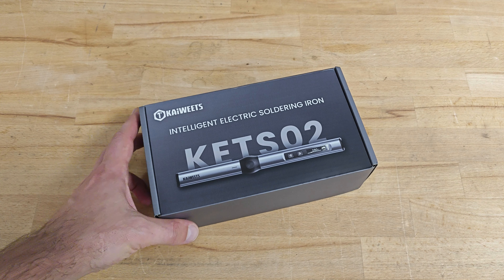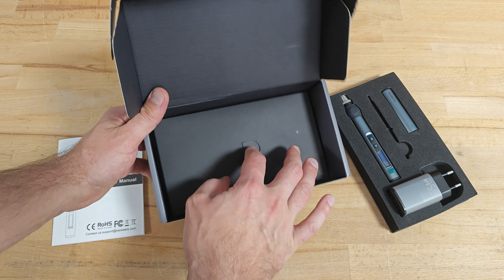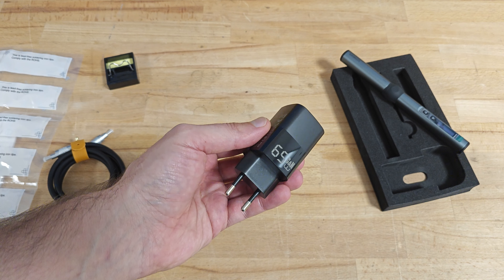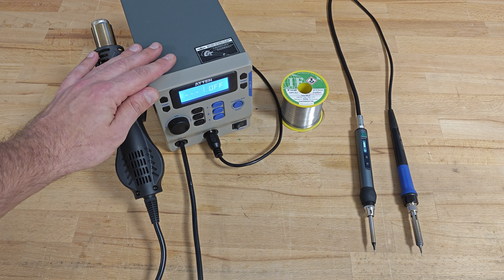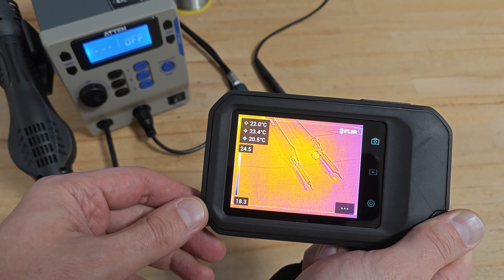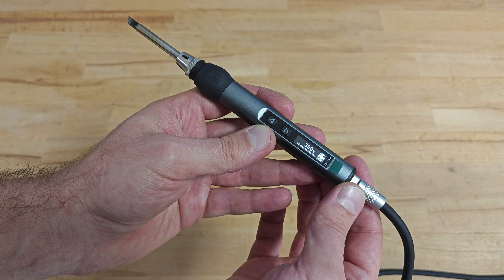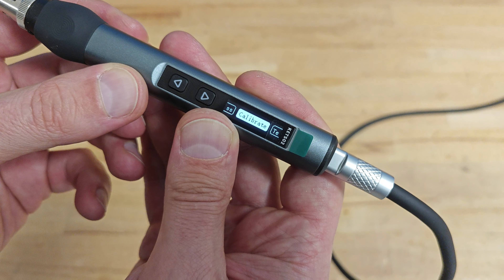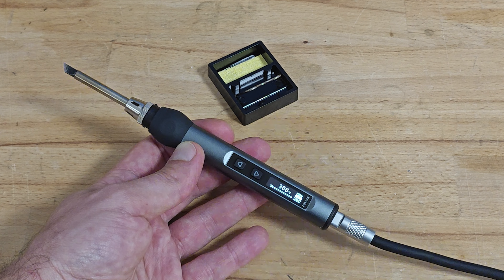Rapid Fast Soldering Iron - Kaiweets KETSO2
Playing around with the rapid fast Kaiweets KETSO2 soldering iron.
(Available sitewide at Kaiweets.com and it never expires.)